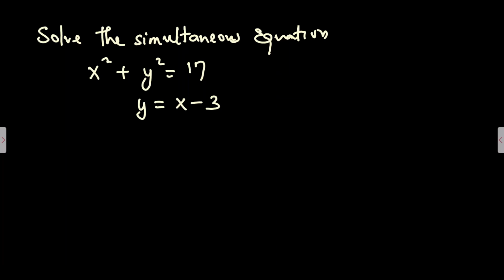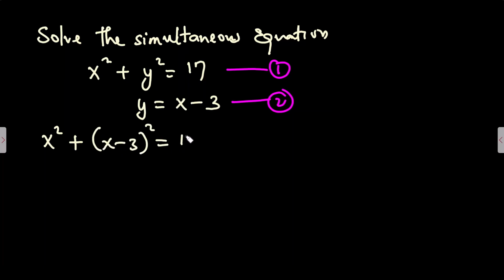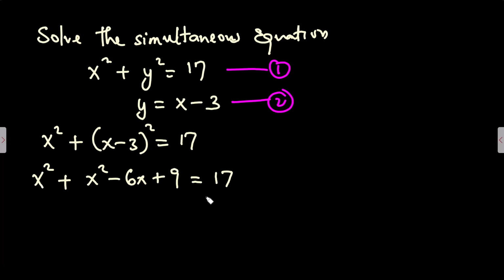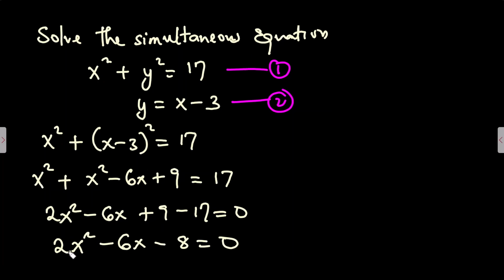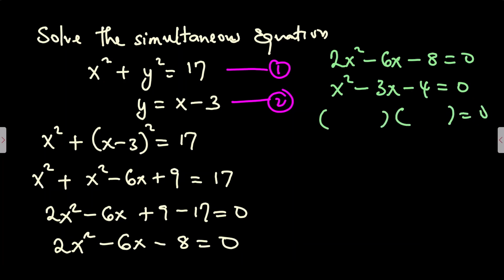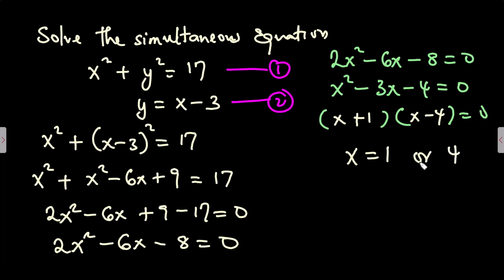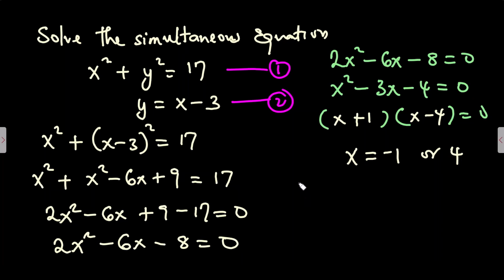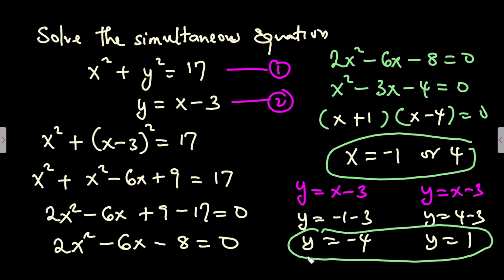Simultaneoous equation: One Linear and One Quadratic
Simultaneous Equations — Solved in Seconds with This Game-Changing Trick!

Here’s the twist: most people are doing it the hard way. 😮
In this video tutorial, learn how to solve both linear and quadratic equations at the same time. We'll walk through clear and concise steps to tackle problems where these equations intersect. Understanding this concept is crucial for advanced algebra and can be applied in various real-world scenarios.

Whether you're studying for exams or simply want to deepen your algebraic skills, this tutorial will provide you with the tools and understanding needed to master simultaneous equations.

We’ll break it down step-by-step, so you’ll never mix up the methods again.

✅ What you’ll learn:

How to spot which method to use

The easiest way to solve without getting stuck

Real exam-style questions, fully worked out

Mistakes to avoid and tricks to speed up

Whether you're prepping for GCSE, IGCSE, or just need a solid understanding, this is the lesson that makes it all click.

⚡ Stay sharp, stay confident — and never fear x and y again!